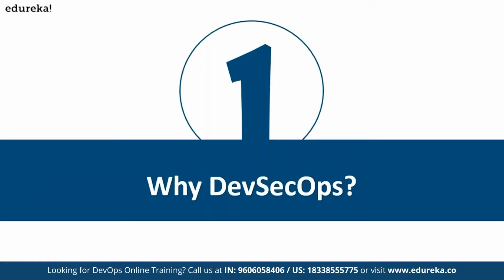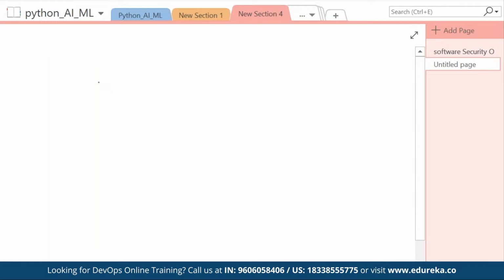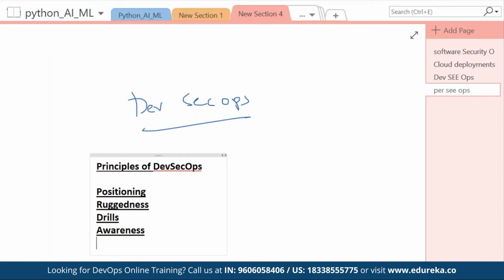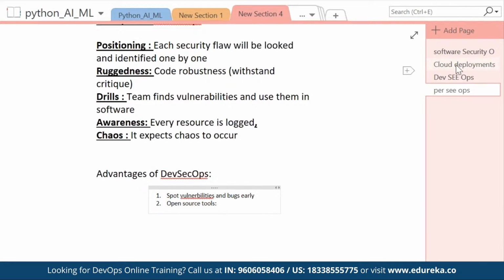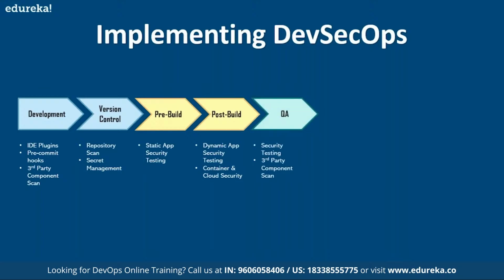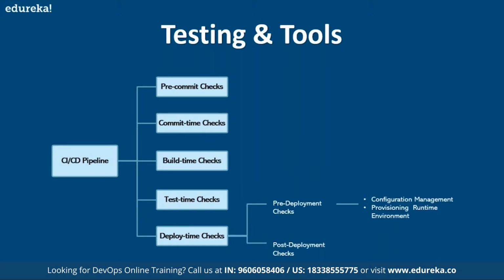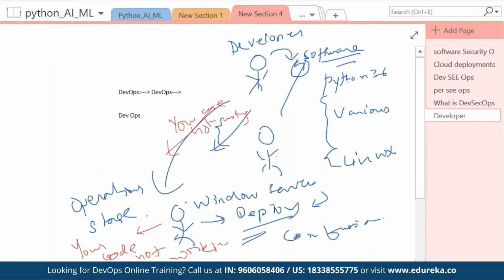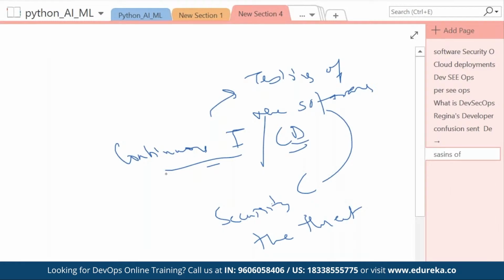DevSecOps Tutorial For Beginners | What is DevSecOps | DevOps Training | Edureka | DevOps Rewind - 3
This Edureka video explains "what is DevSecOps" in a simple comprehensive fashion. DevSecOps is an amalgamation of Development, Operations, and Security wherein the security aspect is baked through your DevOps process and not just integrated at the end of the Software Development Life Cycle.

1. This is a 4 Week Instructor led Online Course.
2. Course consists of 24 hours of online classes, 25 hours of assignment, 20 hours of project
3. We have a 24x7 One-on-One LIVE Technical Support to help you with any problems you might face or any clarifications you may require during the course.
4. You will get Lifetime Access to the recordings in the LMS.
5. At the end of the training you will have to complete the project based on which we will provide you a Verifiable Certificate!

1. Understand the concepts and necessities of DevOps
2. Understand the need for DevOps and the day-to-day real-life problems it resolves
3. Learn installation and configuration of common infrastructure servers like Apache, and Nginx for the Enterprise
4. Learn popular DevOps tools like Jenkins, Puppet, Chef, Ansible, SaltStack, Nagios and GIT
5. Implement automated system update, installations and deployments
6. Learn Virtualization Concepts
7. Configuration deployment and packaging, continuous integration using GIT
8. Fine tune Performance and set-up basic Security for Infrastructure
9. Manage server operations using Code which is popularly known as Infrastructure as a Code
10. Understand the need for and concepts of Monitoring and Logging.

1. DevOps Architect
2. Automation Engineer
3. Software Tester
4. Security Engineer
5. Integration Specialist
6. Release Manager